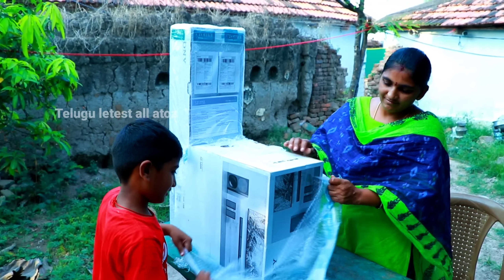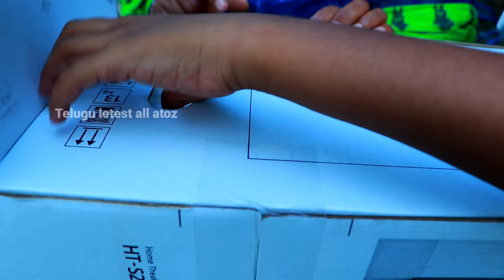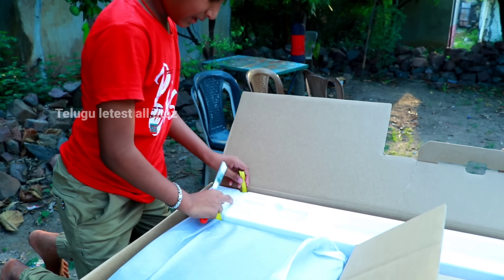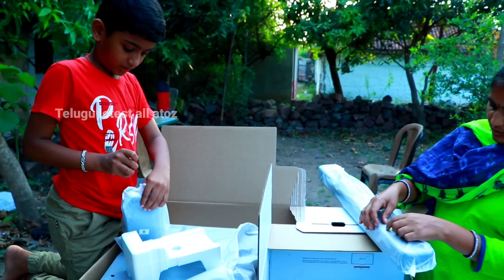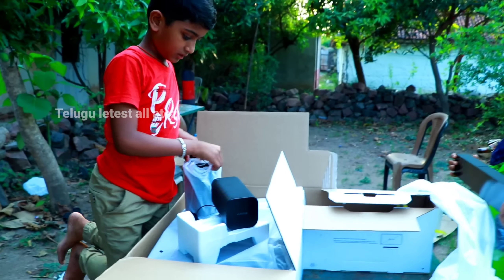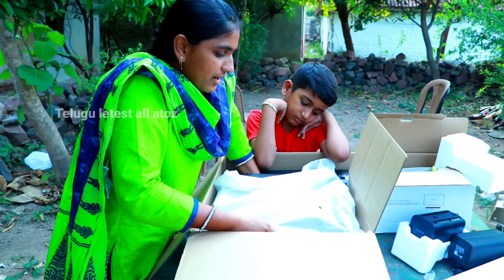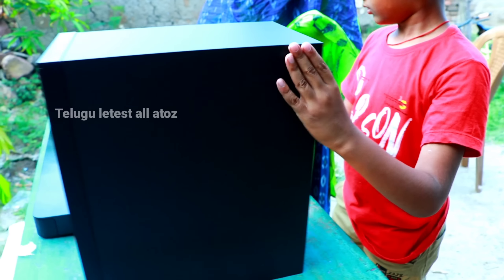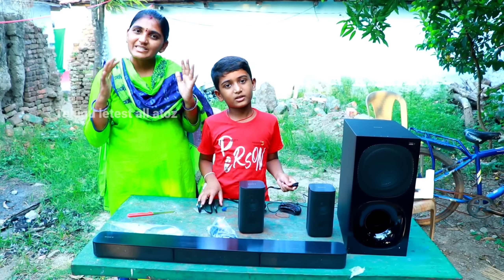Big Dts sound bar konnam || manu videos || telugu letest all atoz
హాయ్ అండి నా పేరు రవీందర్. నా ఛానల్ చూస్తున్నందుకు అందరికీ ధన్యవాదాలు,
 నేను ఇందులో వ్లాగ్స్ వీడియోస్ అప్లోడ్ చేస్తాను 🙏🙏
manu videos in telugu,

our location :
Telugu Letest All
Village : Mancharami
Mandal : Sultanabad
Dist : peddapalli old(Karimnagar)
State : Telangana